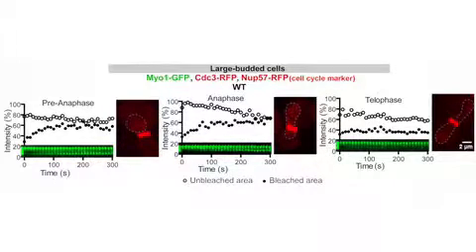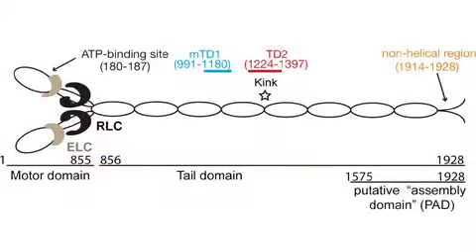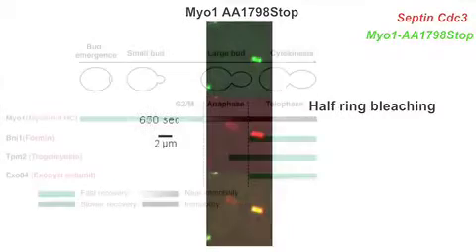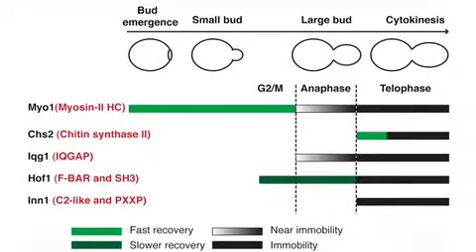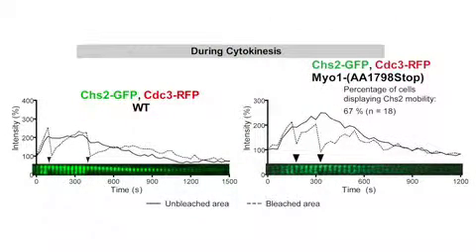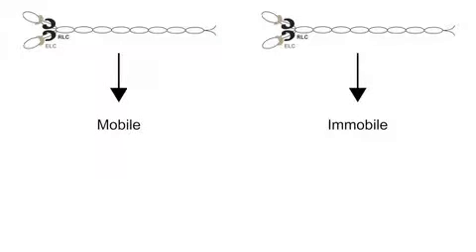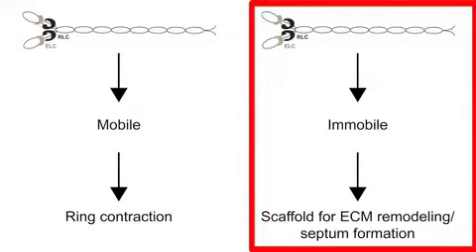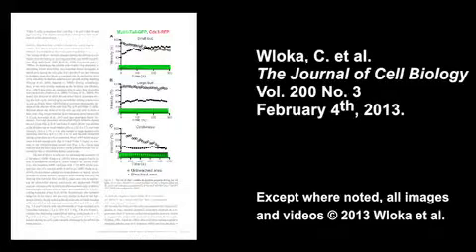biosights: February 18, 2013 - Erecting a myosin scaffold for cytokinesis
Cell division requires the coordinated action of proteins that promote actomyosin contraction, membrane trafficking, and extracellular matrix remodeling. Wloka et al. reveal that, in budding yeast, the type II myosin Myo1 acts as an immobile scaffold at the bud neck to organize proteins involved in forming the primary septum during cytokinesis. This biosights episode presents the paper by Wloka et al. from the February 4, 2013, issue of The Journal of Cell Biology and includes an interview with senior author Erfei Bi (University of Pennsylvania, Philadelphia). Produced by Caitlin Sedwick and Ben Short. See the associated paper in JCB for details on the funding provided to support this original research.